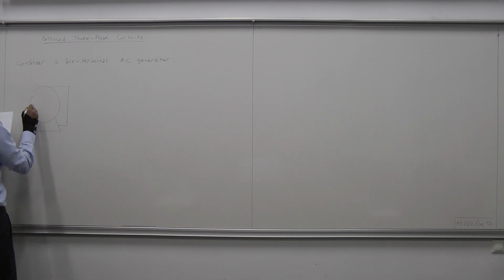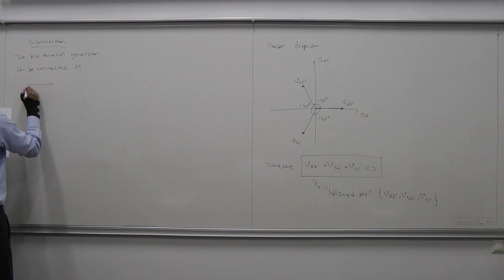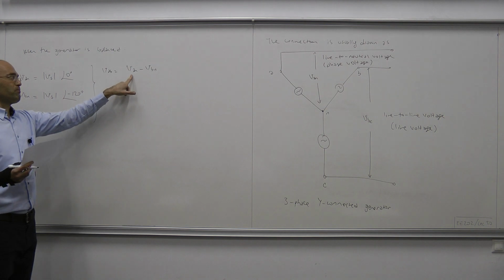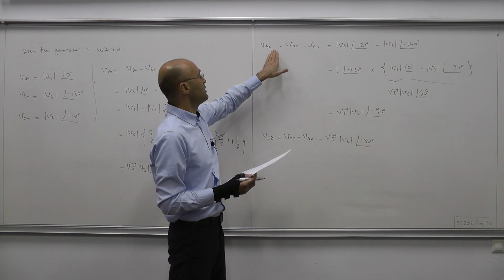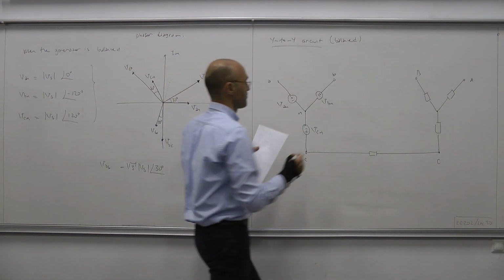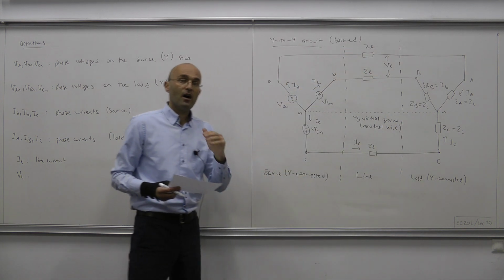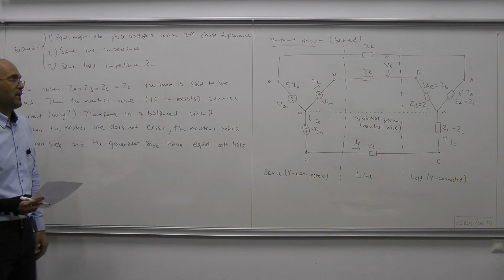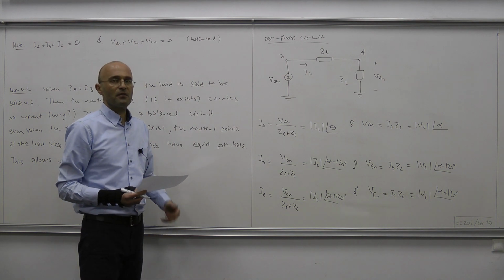EE 202 Circuit Theory II : Lecture 30 (Middle East Technical University)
Contents:
00:00 Balanced three phase circuits
04:30 Phasor diagram (3 synchronous generators with +/- 120 deg. phase lag)
08:16 Configuration #1: Y connection (a,b,c and n terminals)
10:46 Y-connected 3-Φ generator
12:01 Line-to-line voltage (definition)
12:45 Phase voltage definition for Y-connection
14:45 Phase voltages: Y-connection
16:12 Vab  - Line-to-line voltage calculation
19:40 Vbc  - Line-to-line voltage calculation
22:25 Vca  - Line-to-line voltage calculation
24:50 Phasor diagram of phase/line voltages
26:00 Vab - line-to-line volt. calc. on phasor diagram
29:20 Y to Y circuit (balanced)
32:55 -Source side (Y-connected)
33:05 -Load side (Y-connected)
34:11 -Phase currents
35:14 -Line-to-line or simply line voltage
34:25 -Line and Line currents
36:40 -Summary of definitions (Y-to-Y connection)
41:04 Balanced system (definition)
42:45 Remark: Current on neutral-to-neural line (I_nN)
48:05 Per-phase circuit (single phase equivalent)
49:57-Solution of phase-a
50:40-Transferring phase-a solution to the other phases